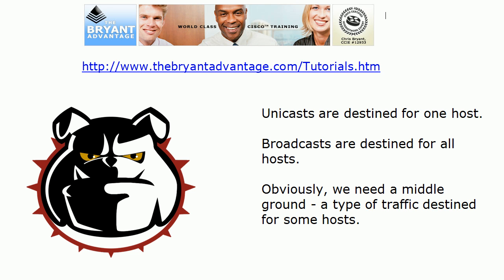Why We Multicast: CCNA And Network+ 3-Minute Boot Camp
for over 400 additional tutorials and videos!

In today's CCNA and Network+ 3-Minute Boot Camp, we'll talk about multicasting - and why it's so important in today's real-world networks - and your exams!

Chris Bryant
CCIE #12933
"The Computer Certification Bulldog"